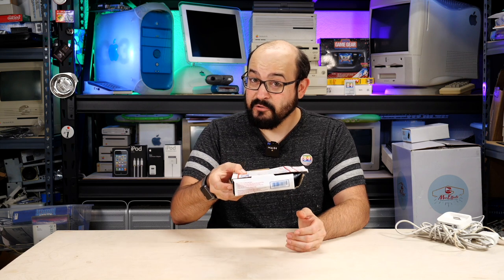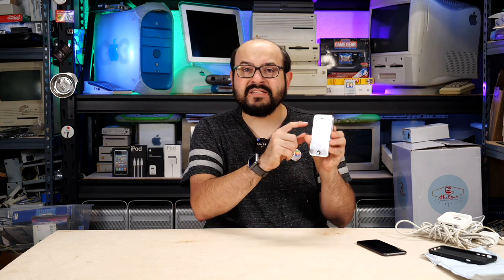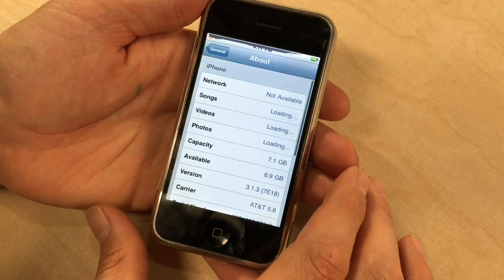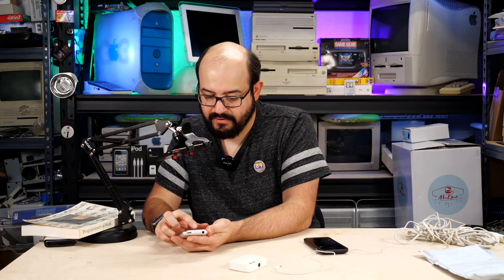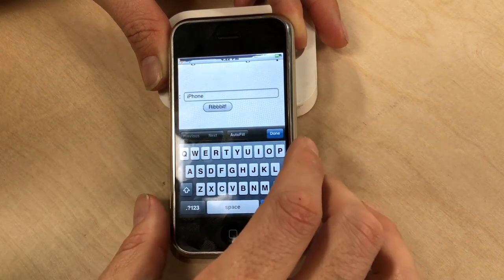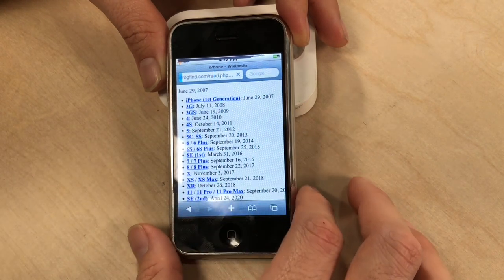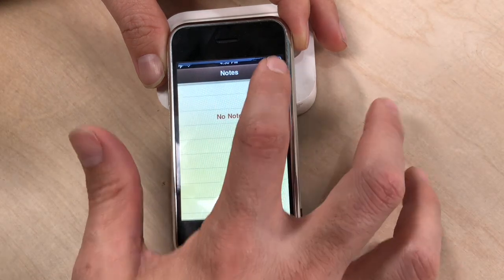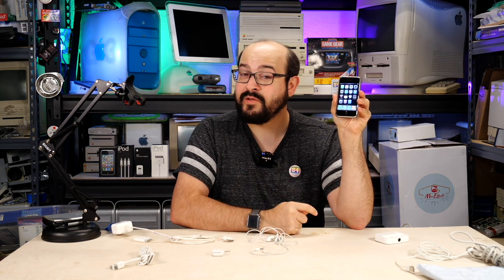Revisiting Apple's First iPhone from 2007 (It's an iPod, a Phone, and an Internet Communicator!)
In the summer of 2007 my digital life changed forever when I got Apple's first iPhone. Let's take a trip back to revisit the original iPhone model that started it all.

Big thanks to Elite Obsolete Electronics for reuniting me with an original iPhone!

Chapters:
00:00 Introduction
01:35 The Original iPhone
02:31 Getting my first iPhone
03:17 Shutterbug Steve
06:24 Say Hello to iPhone
10:14 Feature Demo
12:48 Wi-Fi
18:44 App Store
22:30 Built-In Apps
24:14 Included Accessories
27:26 What was your first smartphone? Was it an iPhone?